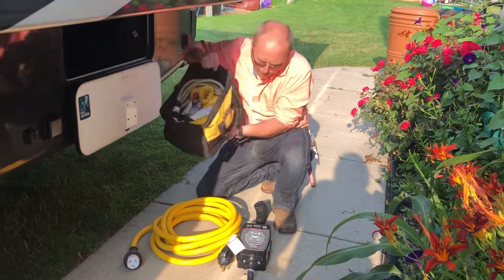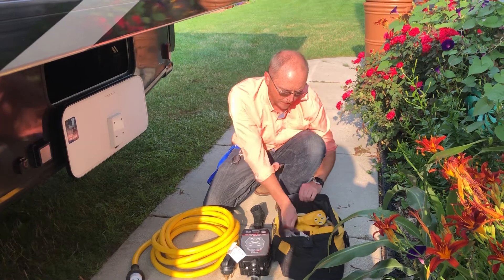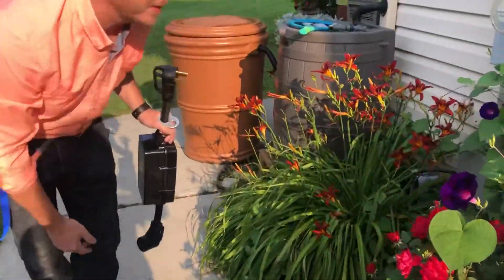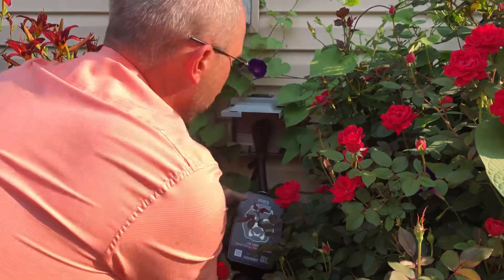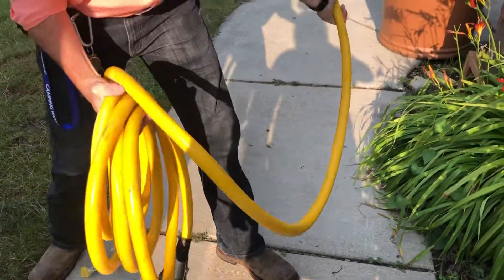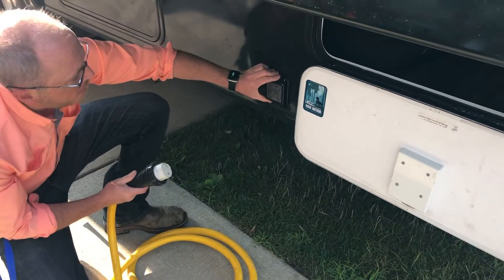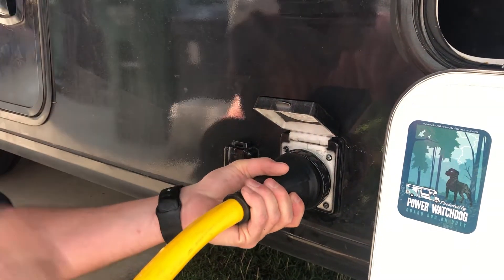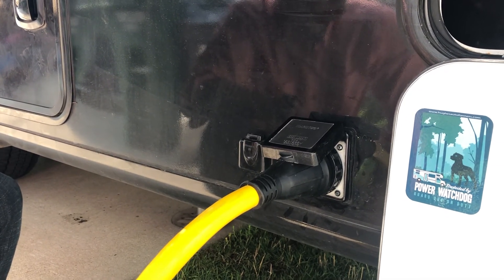Hooking up shore/campsite power on the 2017 Thor Motor Coach Chateau Super C 35SB